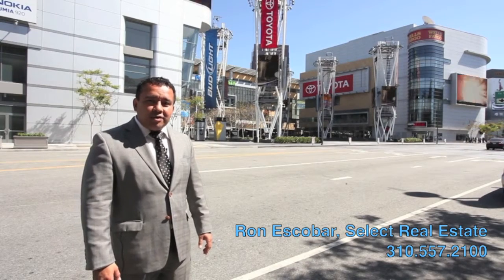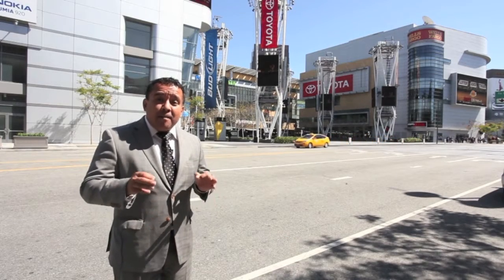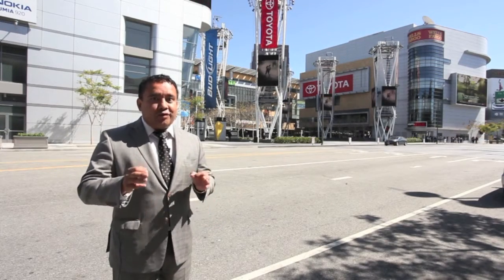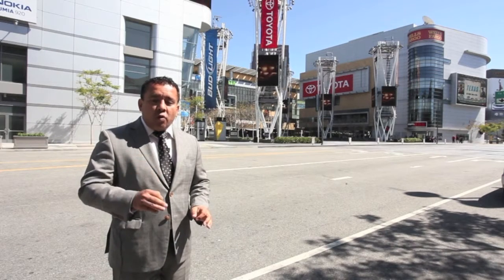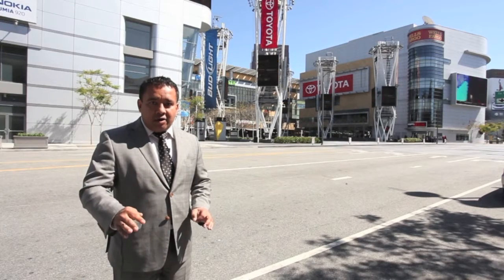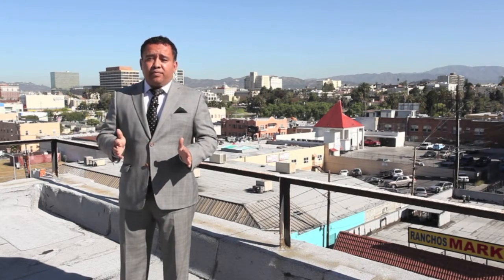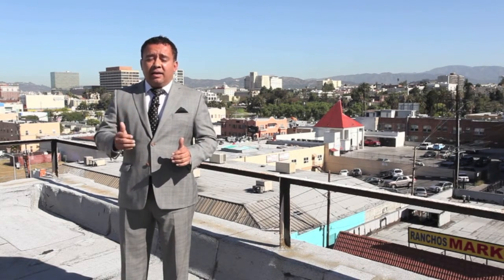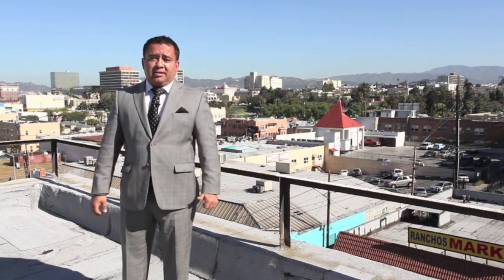Los Angeles Distressed Real Estate, By Ron Escobar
- Ron Escobar from Select Real Estate, proudly presents 2014 W 8th St. Los Angeles CA 90057 and 807 S. Westlake Ave. Los Angeles CA 90057.  They are two side-by-side distressed buildings in need of a good investor and property manager.  Located less than one mile away from New Downtown LA -LA Live, Staples Center, Nokia Theater, etc.

Is a fixer upper.

If you are an apartment building investor in Los Angeles and you need to buy or sell, you owe it to yourself to contact the energetic and diverse team at Select Real Estate and benefit first hand from the best brokerage services in the industry.